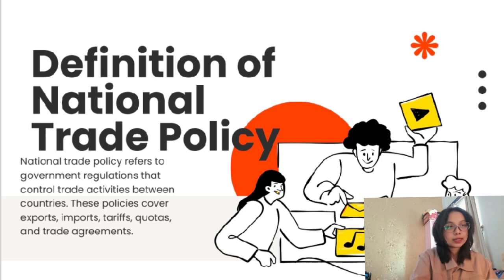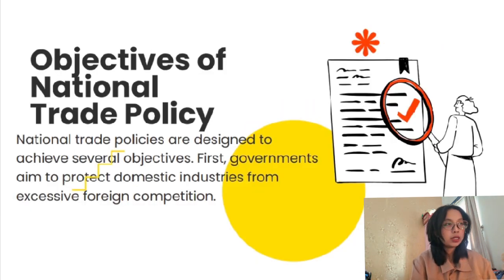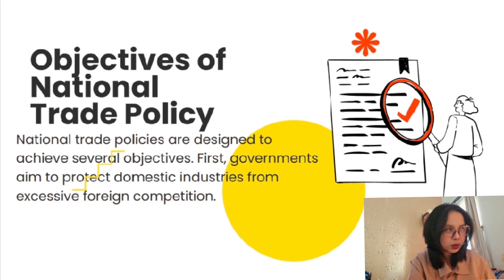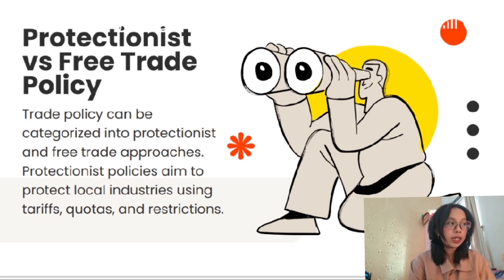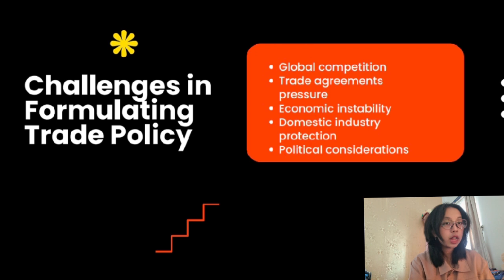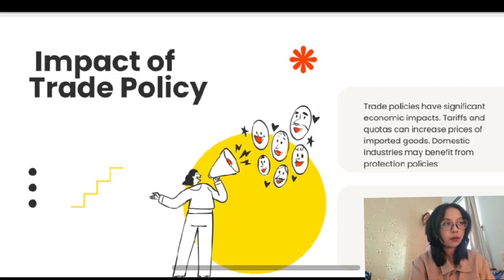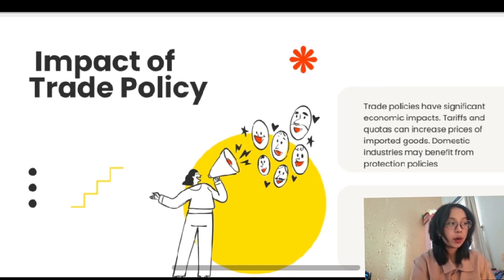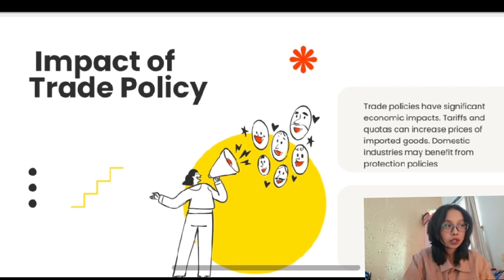International Business 3